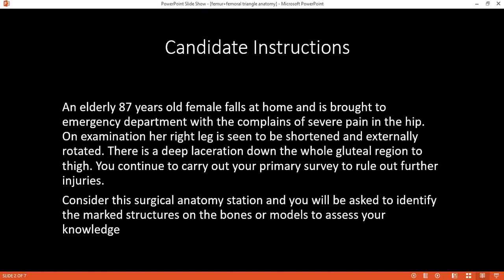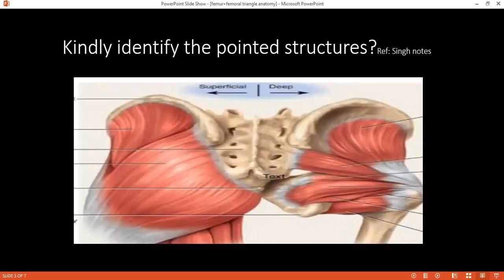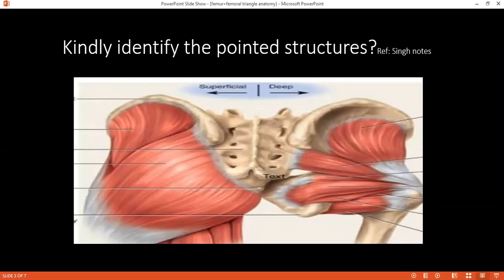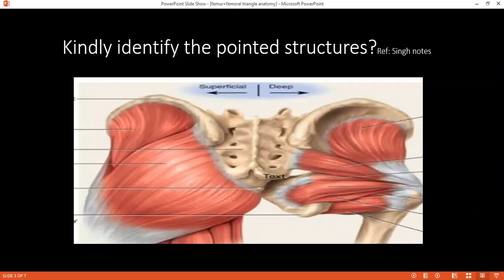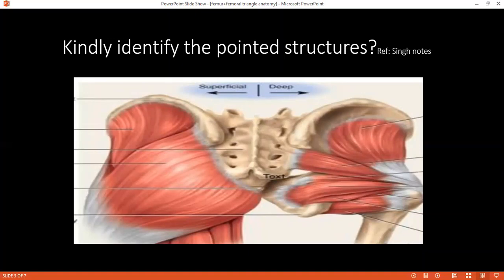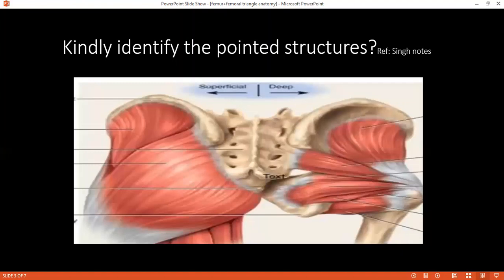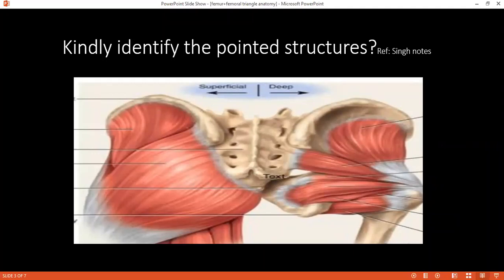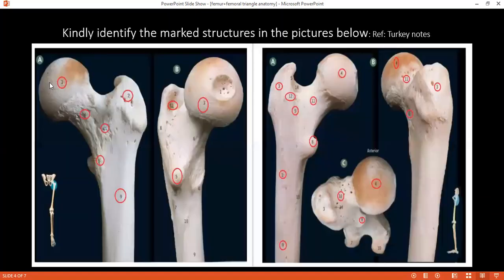SURGICAL ANATOMY OF GLUTEAL REGION AND FEMUR